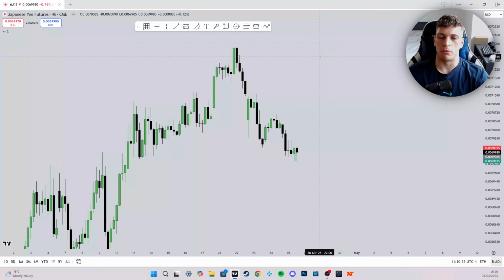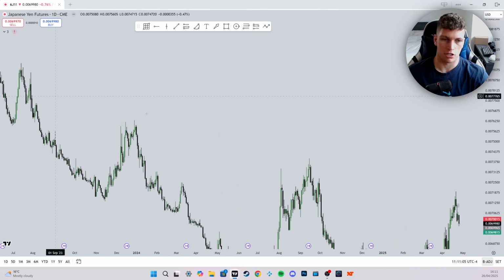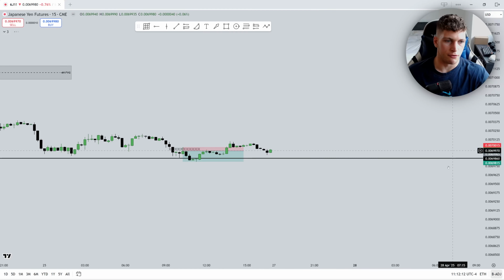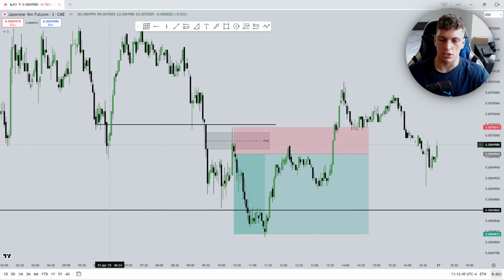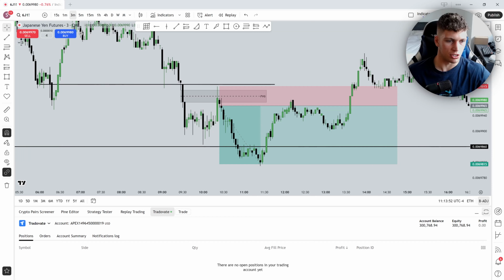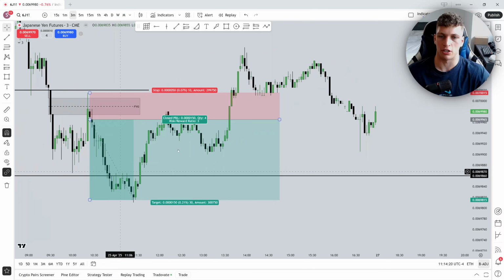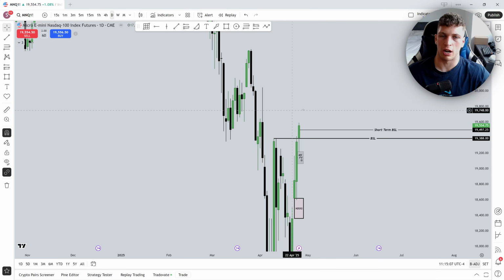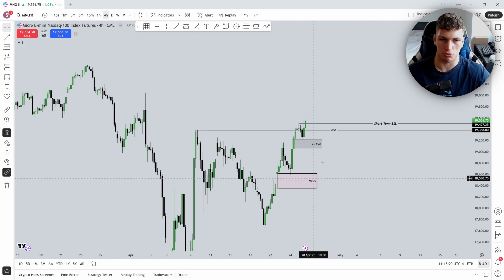Trading The Forex Markets | Apex Eval Challenge Ep.1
A trade on the Dollar/Yen from yesterday, making $786 using the 4H, 15 min and 3 min charts to find my entry.